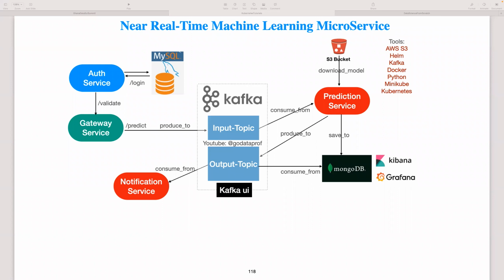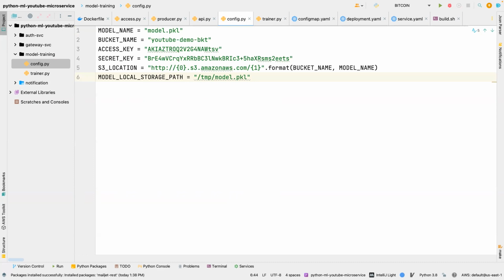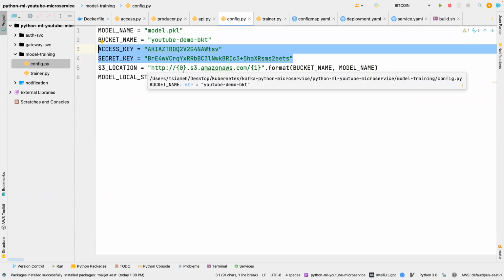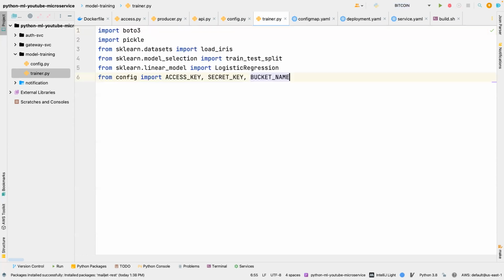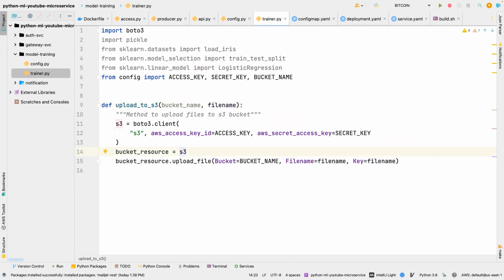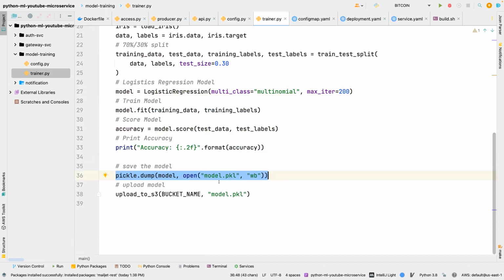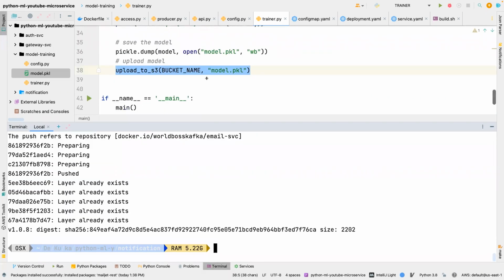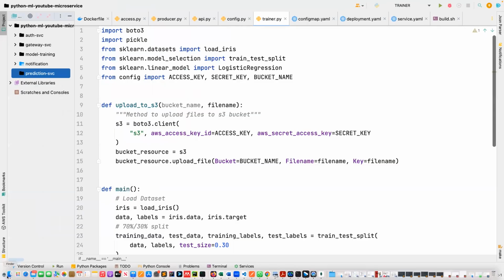PART 4 - Introduction to real-time machine learning Model Training | Microservices Tutorials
PART 4 - Introduction to real-time machine learning Model Training | Microservice | Event-Driven

Microservices - also known as the microservice architecture - is an architectural style that structures an application as a collection of services that are

Highly maintainable and testable
Loosely coupled
Independently deployable
Organized around business capabilities
Owned by a small team
The microservice architecture enables the rapid, frequent and reliable delivery of large, complex applications. It also enables an organization to evolve its technology stack.

The microservice architecture is not a silver bullet. It has several drawbacks. Moreover, when using this architecture there are numerous issues that you must address.

The microservice architecture pattern language is a collection of patterns for applying the microservice architecture. It has two goals:

The pattern language enables you to decide whether microservices are a good fit for your application.
The pattern language enables you to use the microservice architecture successfully.
A good starting point is the Monolithic Architecture pattern, which is the traditional architectural style that is still a good choice for many applications. It does, however, have numerous limitations and issues and so a better choice for large/complex applications is the Microservice architecture pattern.

⭐️ Course Contents ⭐️
 🔎 (0:00:00​) Intro
🔎 (0:02:21​) Order Service
🔎 (0:09:50​) Transaction Service
🔎 (0:31:59​) Analytics Service
🔎 (0:52:38​) Notification Service

TECHNOLOGIES:
🔎 Helm
🔎 Kafka
🔎 Docker
🔎 Python
🔎 Minikube
🔎 Kubernetes
🔎 K9S

⭐ Tags ⭐
- Kubernetes
- Pods
- Golang Tutorial
- Golang For Beginners
- Go Programming
- Tutorial Go
- Go Coding
- Golang
- Golang Setup
- Go install
- CKA exams,
- CKAD exams,
- kubernetes secrets
- docker,yaml,pods

🔎 (0:52:38​) Docker Service
🔎 (0:52:38​) Deployment Service
🔎 (5:05:28​) End